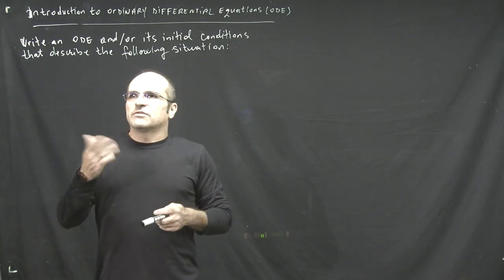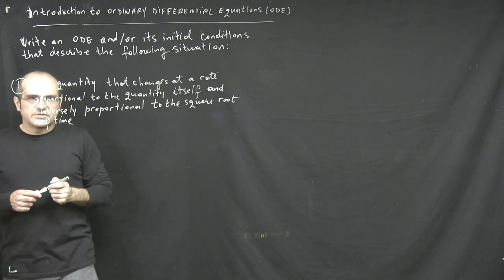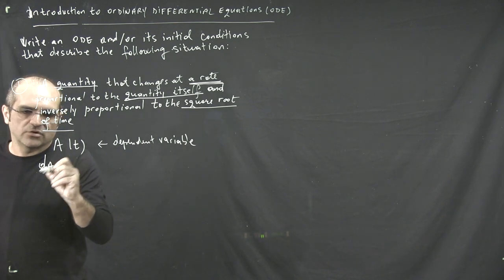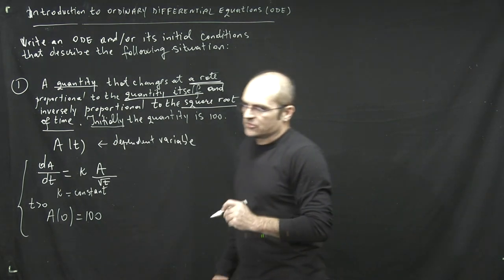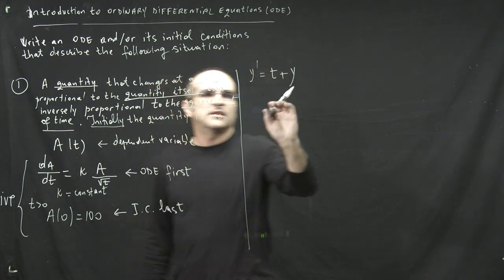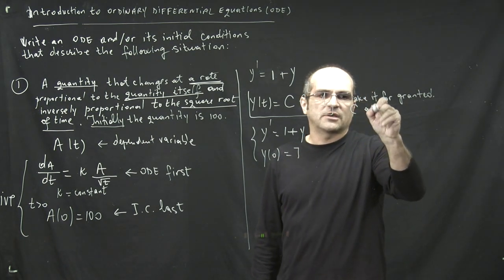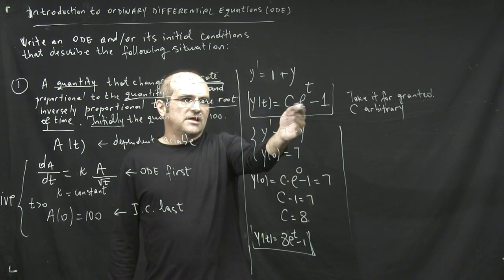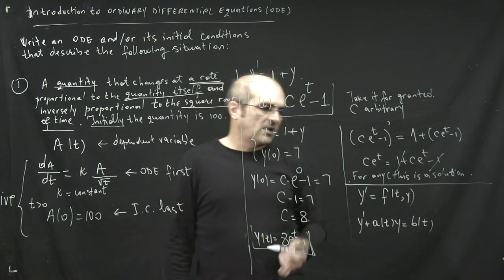Lecture 1 Introduction to Ordinary Differential Equations part 2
Basic ideas. Notation conventions. Examples